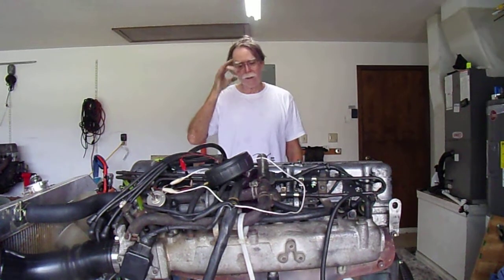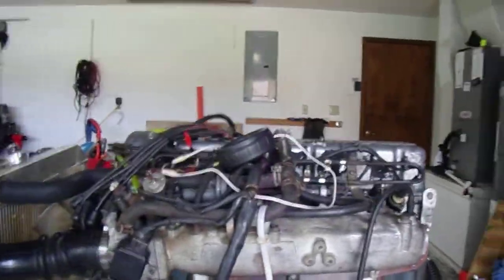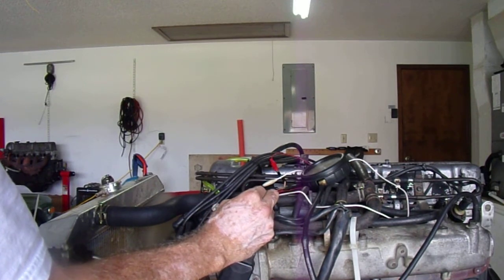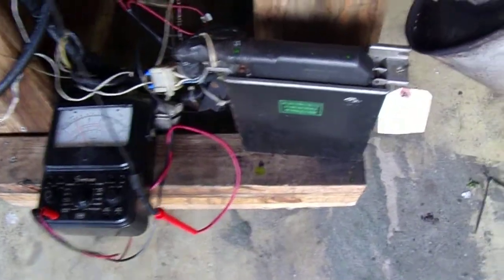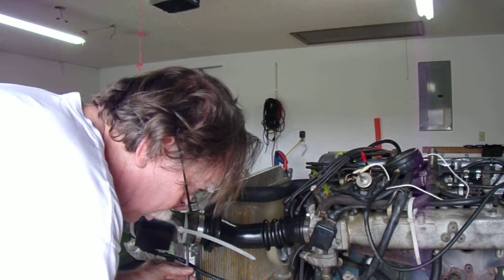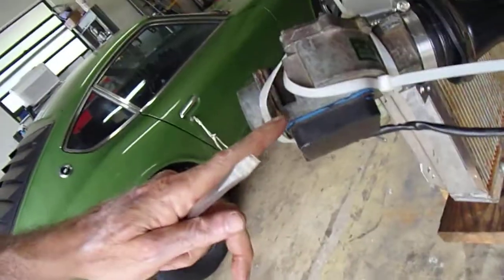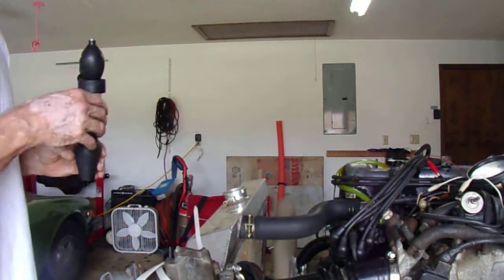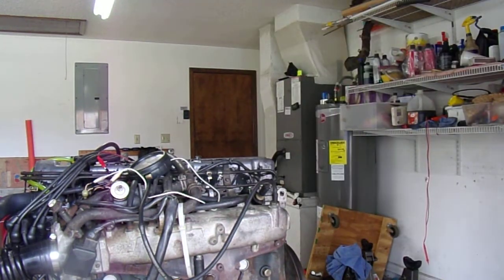280zx L28 on test stand with narrow band sensor hooked up.